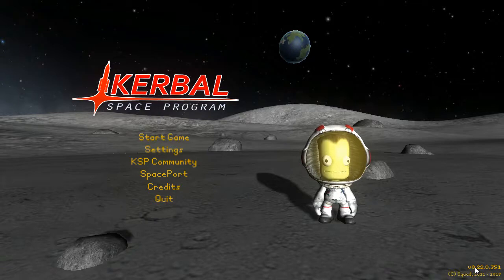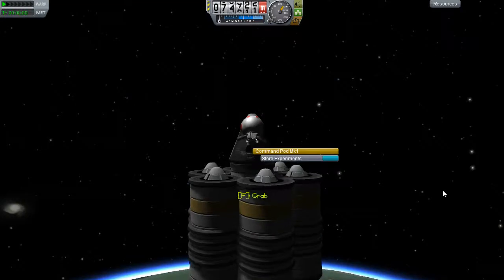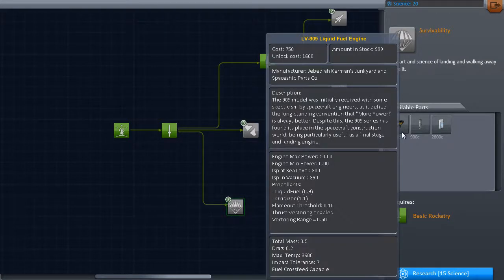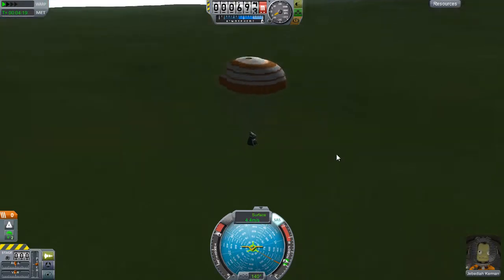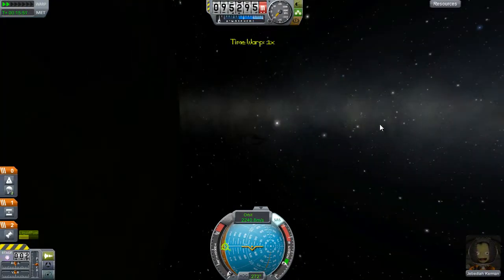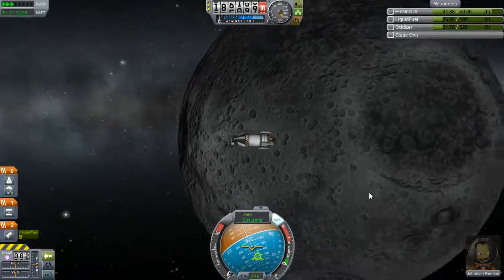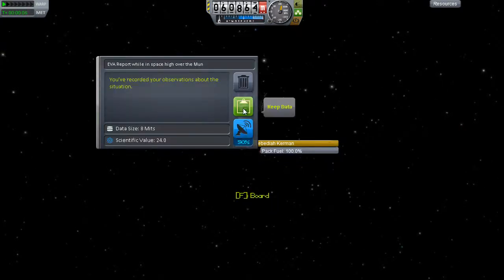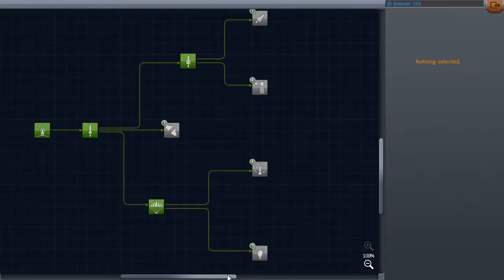Kerbal Space Program 0.22 and Career Mode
Kerbal Space Program has updated, and now includes the beginnings of Career mode!

In career mode, you start out with only the most basic parts and you must do scientific observations to unlock additional parts.  There is a new Research and Development complex in the space center that turn your science into new parts for your rockets.

Kerbals cam make observations and log them in the capsule computer and either broadcast them back to mission control (with some loss of data due to 'static'), can return the capsule to Kerbin and recover it for full data.  Location matters, observations at different altitudes or over different types of terrain count as different science data. Repeat observations of the same data don't get you much (if any) additional science.

Kerbin and the Mun (and likely different planets and moons) have different biomes, such as shore, grasslands, deserts, etc. where you can make observations and even collect soil samples.  Even the Mun had midlands and highlands (and probably lowlands, but my pass didn't take me over any).

After gathering enough science, you can unlock additional parts to build with, and some additional science equipment, including a 'goo container' and what looks to be a atmospheric sampler. You basically start off with one engine, one fuel tank, one booster, an antenna, a parachute, one girder, and the one man capsule. Everything else must be researched.